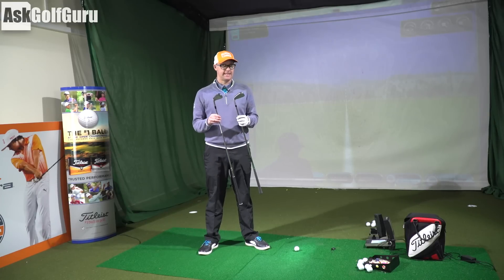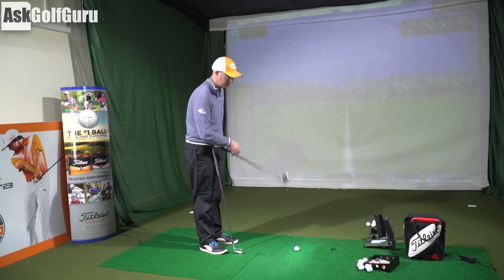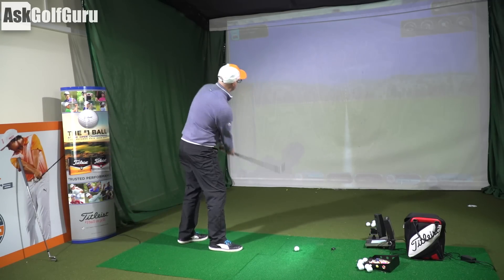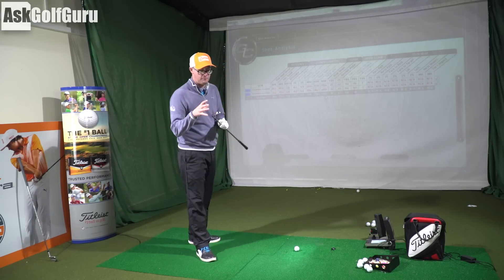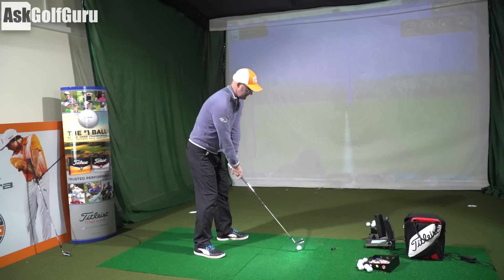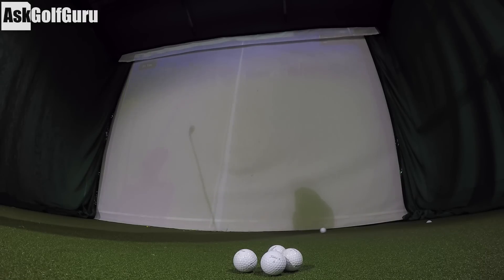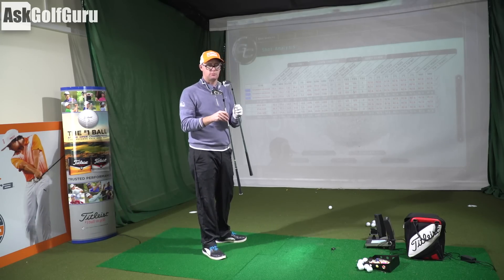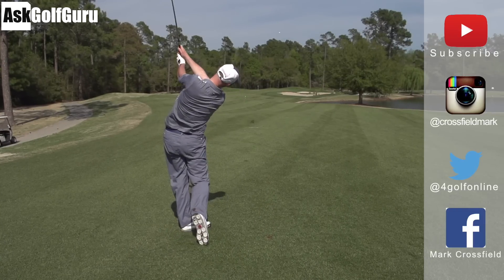PXG 0311 TaylorMade PSi Forged Irons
PXG 0311 TaylorMade PSi Forged Irons. Mark Crossfield PGA professional hits the PXG irons up against the TaylorMade RSI Forged and talks about who might get the most from each iron. PXG being the new lids on the block have caused quite a stir with heir price point and I am sure this video will get everyone talking.